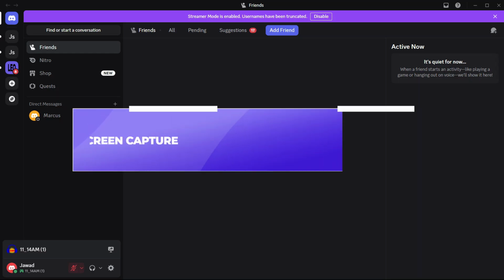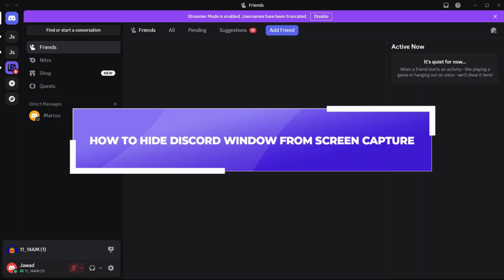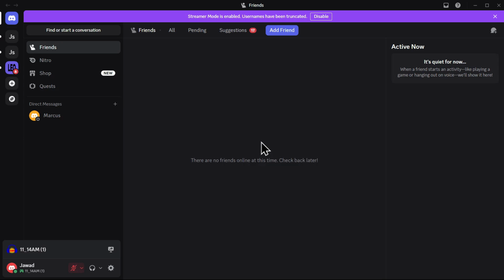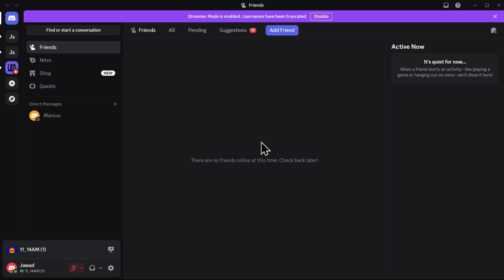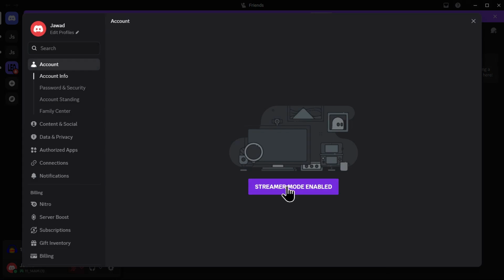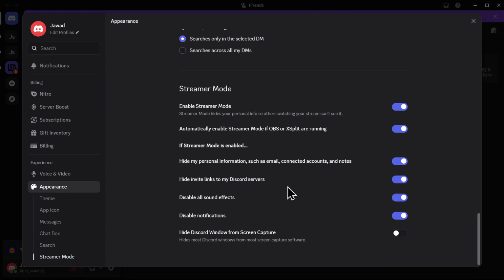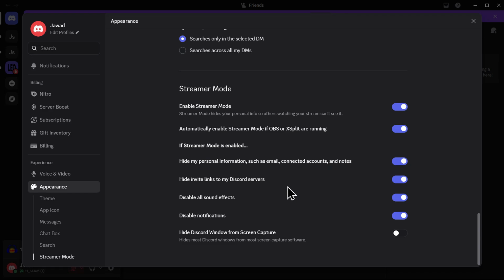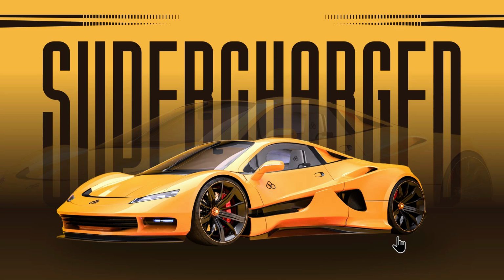How to Hide Discord Window from Screen Capture (Step-by-Step Guide)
Discord Screen Capture Privacy Tutorial

Learn how to hide the Discord window from screen capture with this simple step-by-step guide. This tutorial shows you how to use Discord's built-in settings to prevent the app from appearing in recordings, livestreams, and screen-sharing software while protecting your private conversations in Discord.